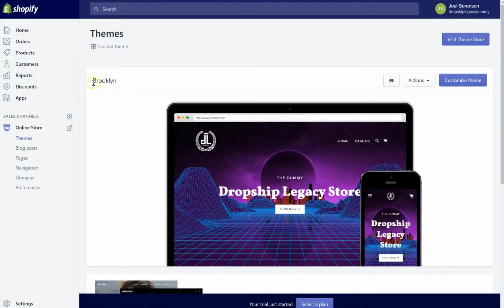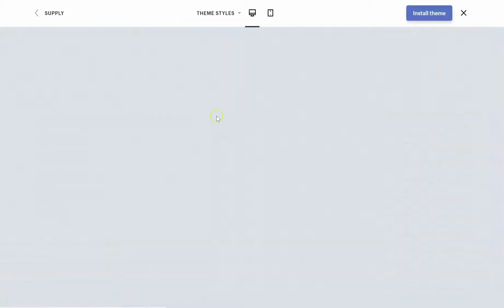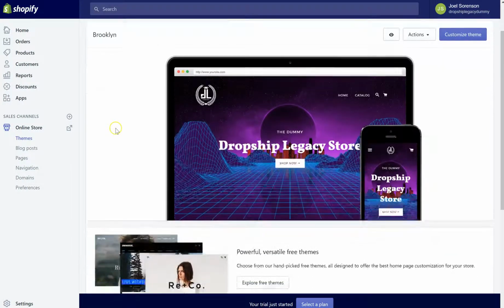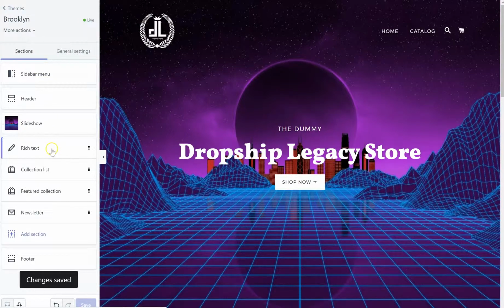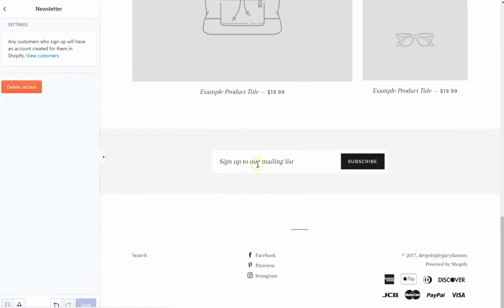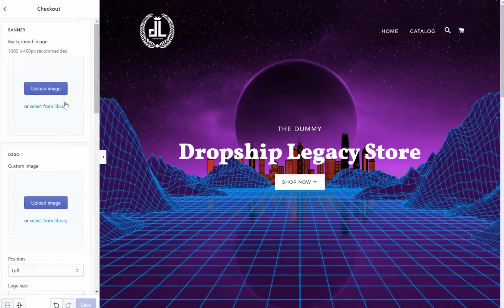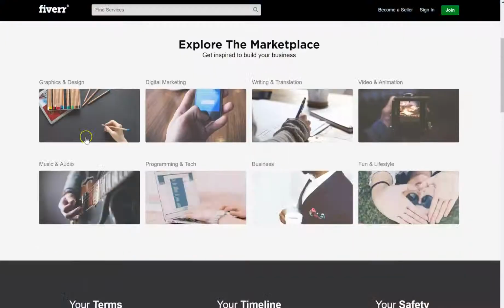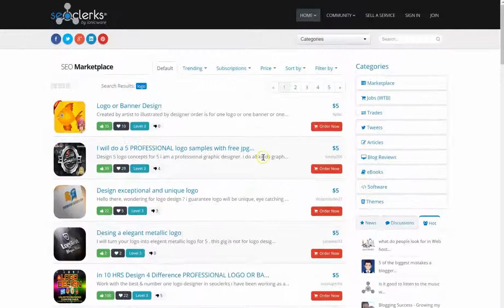Lesson 6 Theme Selection and Logo Design